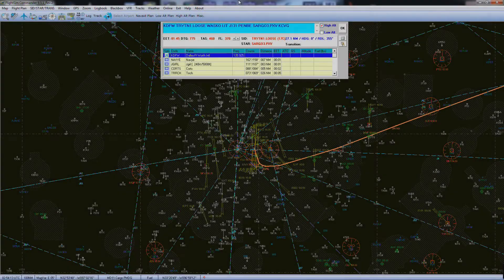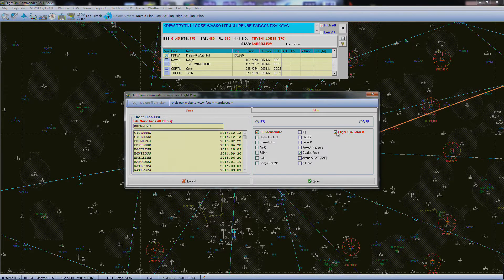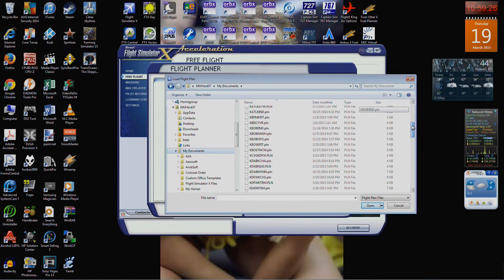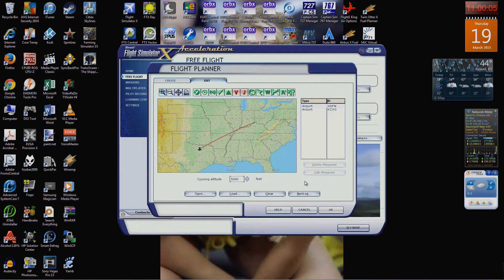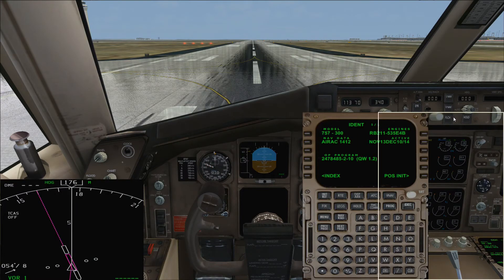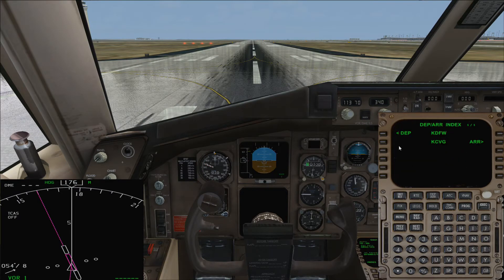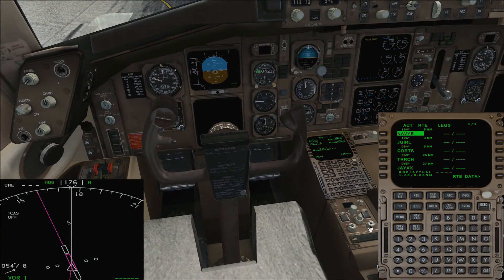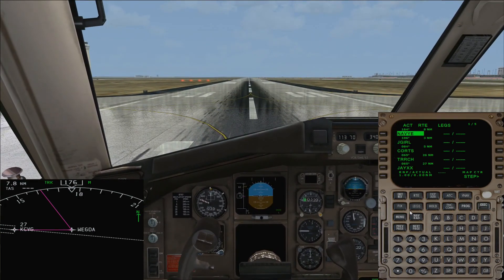QualityWings Flight Plans Tutorial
Short tutorial showing how to import flight plans for use in the QualityWings FMC.